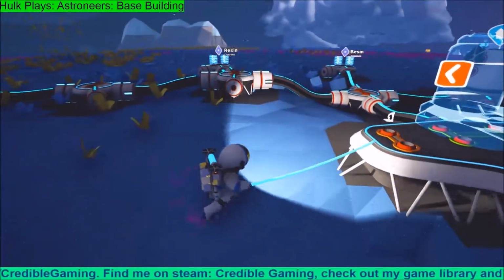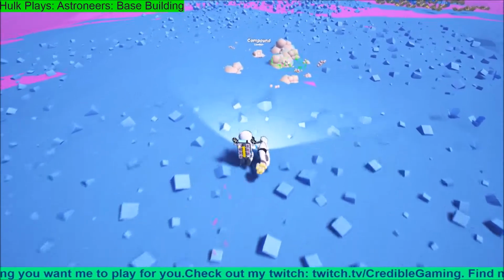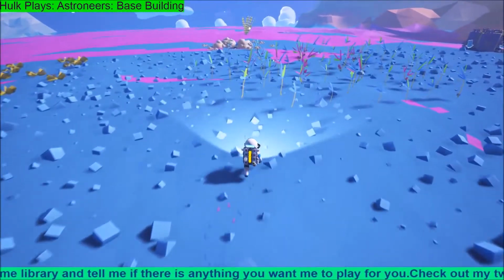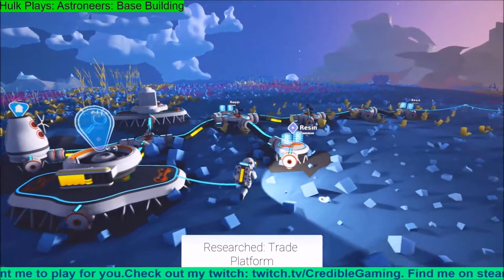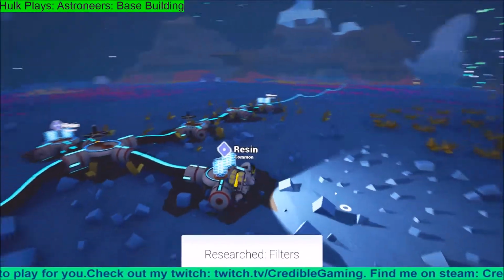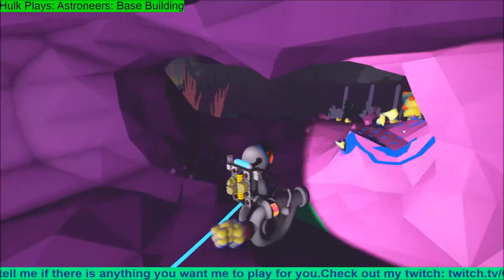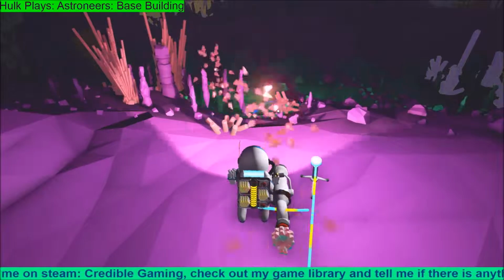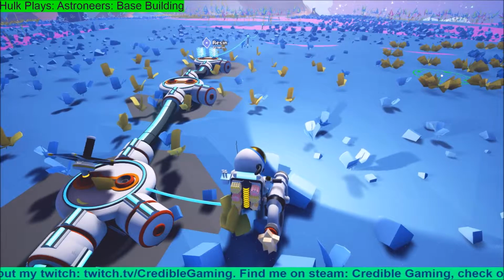Hulk Plays: Astroneer Part 3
Hulk Plays: Astroneer

Join Credible Gaming as he journeys into the unknown in Astroneer. The planetary explorer survival game

Follow our twitter for updates to the channel and twitch feed @CrdbleHlkGmng